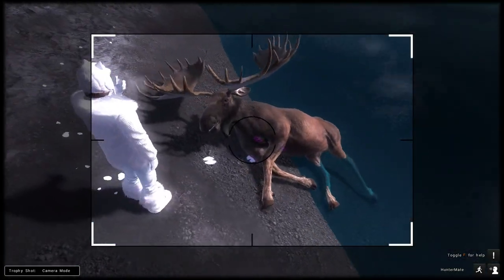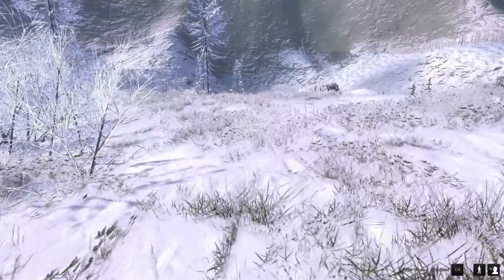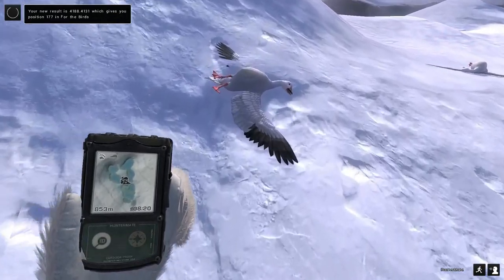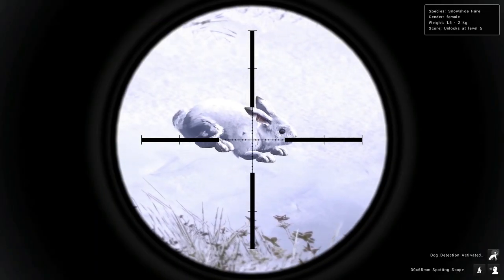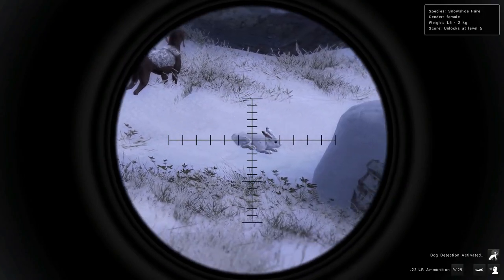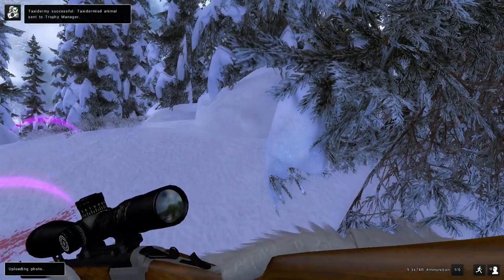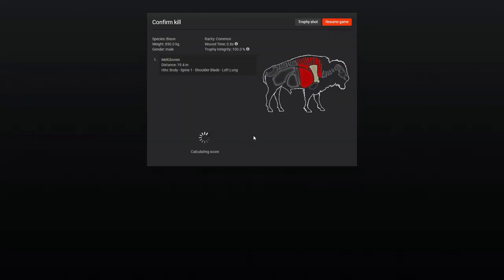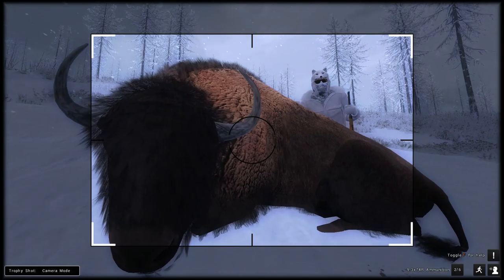SNOW GOOSE HUNTING LEADS ME TO FINDING A LEADERBOARDS BISON AND DALL SHEEP!